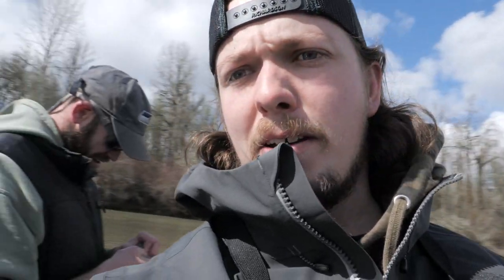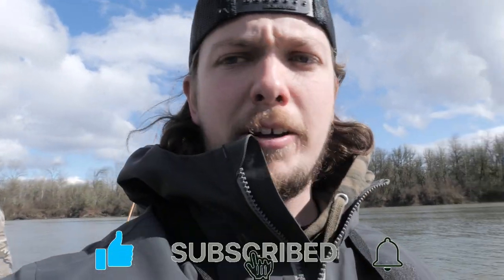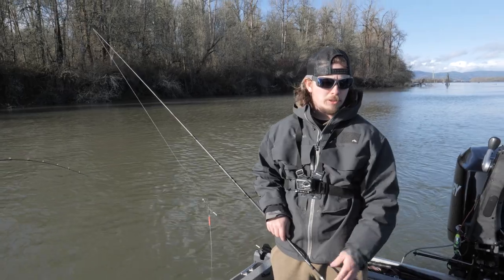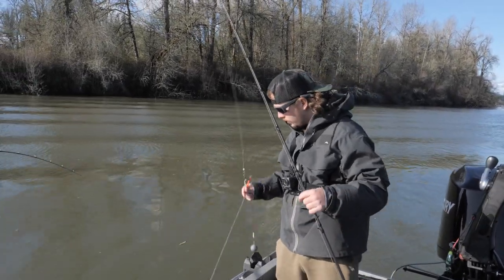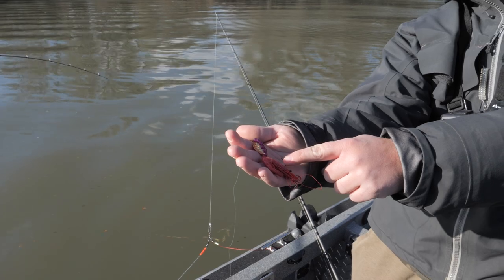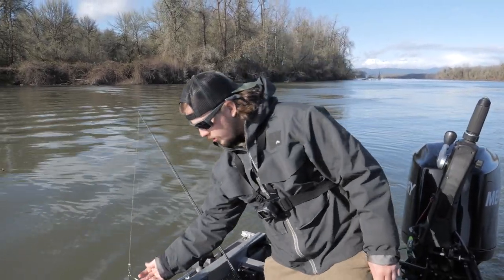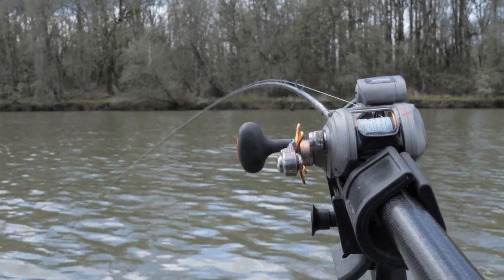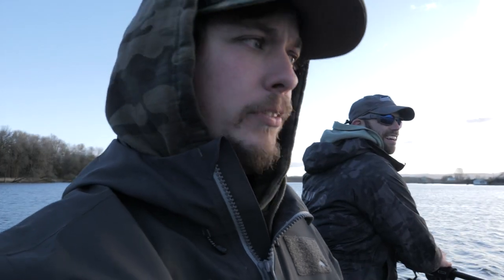My SPRING Chinook Setup This Year | How- To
Showing everybody the setup i plan to fish during the duration of the season. enjoy!